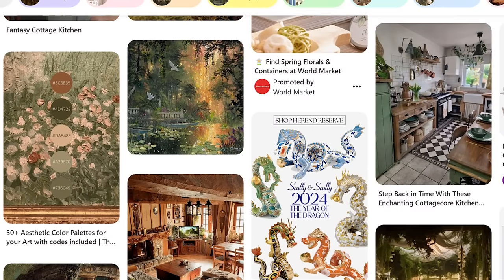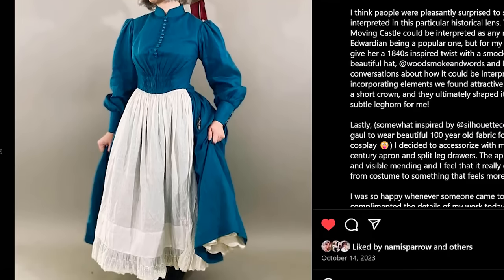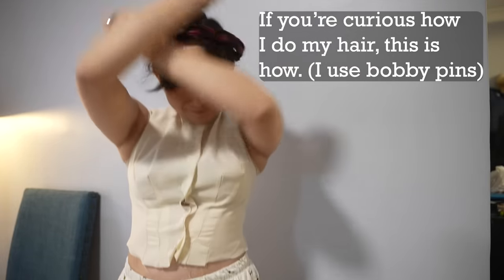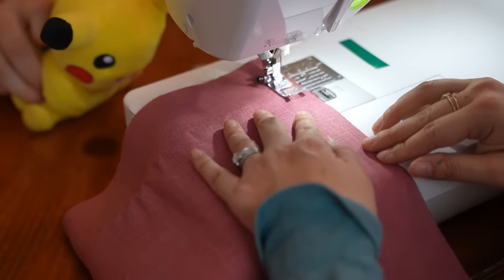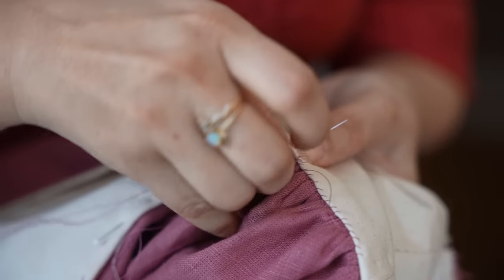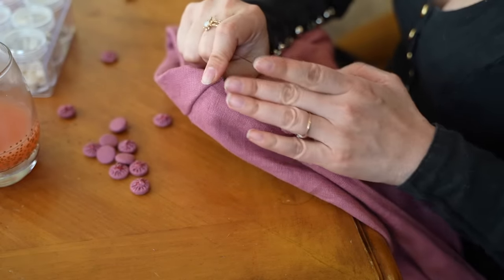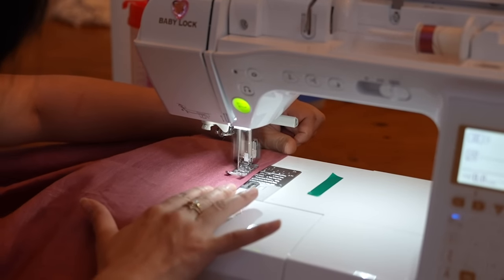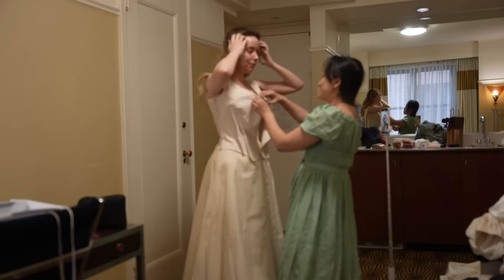I made a cottagecore dress inspired by the 1840s || Sewing an every day dress for history bounding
Thank you so much to Burlesque Brigade for sharing her awesome pattern!

I am in fact a Baby Lock Ambassador and these are the machines I use: @Baby Lock Sewing Machines

My favorite chalk pen
American Duchess book
Cut of Women's Clothes
Simflex Sewing Gauge
Clover Button Hole Cutter
Clover Tapered Awl
Extremely large (40"x60") cutting mat
The incredible pin dish that I use thanks to @Costuming Drama
Favorite Needles for hand sewing
Favorite Thread for sewing:
Source for Shoes: Americanduchess.com who has their own channel: @American Duchess
Wall mural from Limitless walls